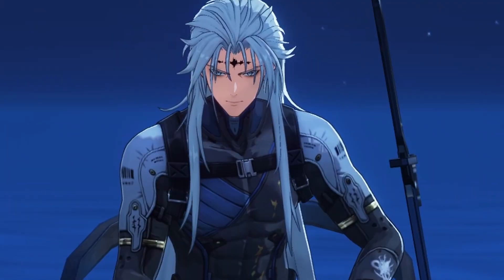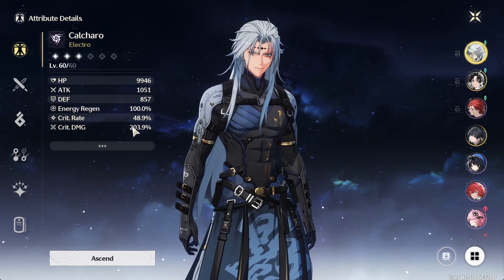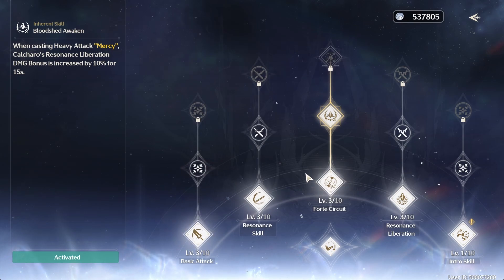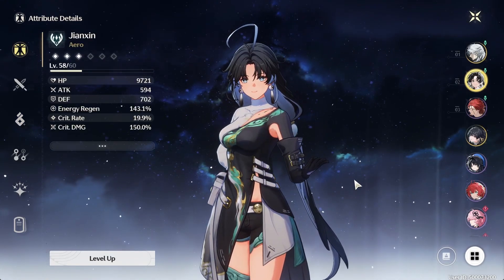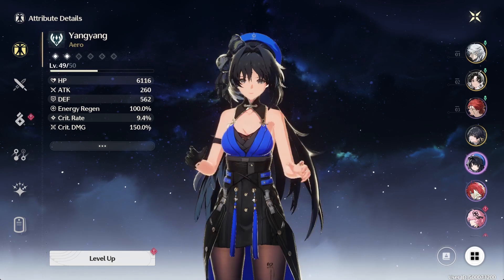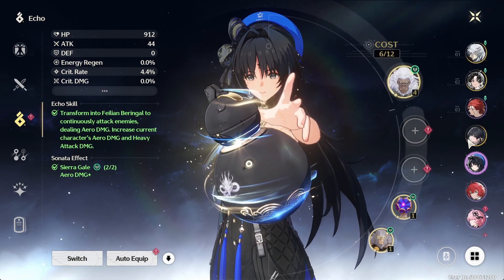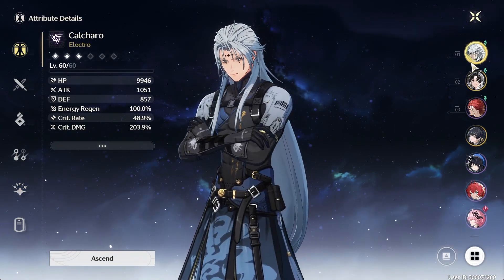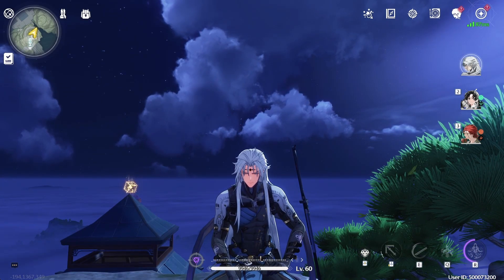My 1 WEEK F2P account REVIEW in Wuthering Waves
Thinking this account has some crazy potential. Can't wait for the future of Wuthering Waves!